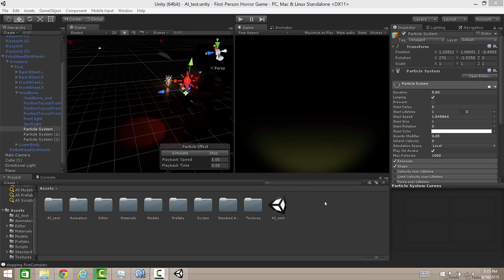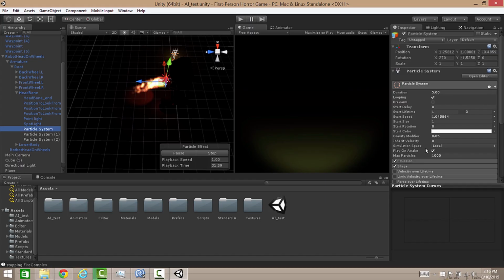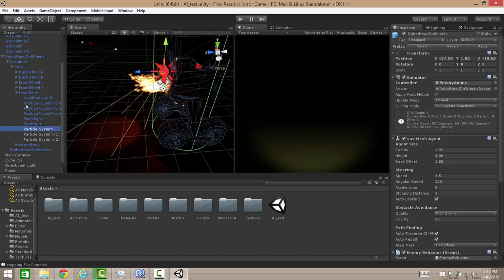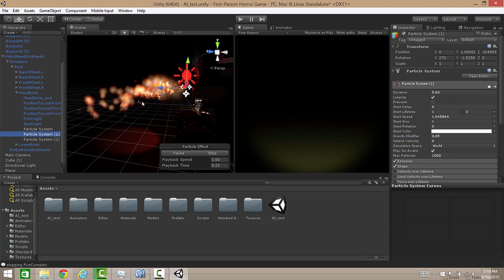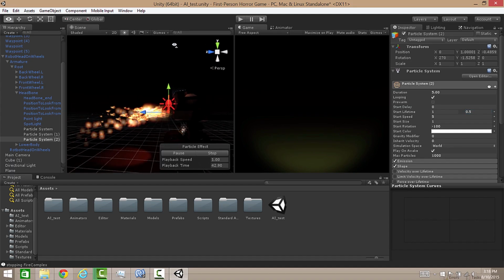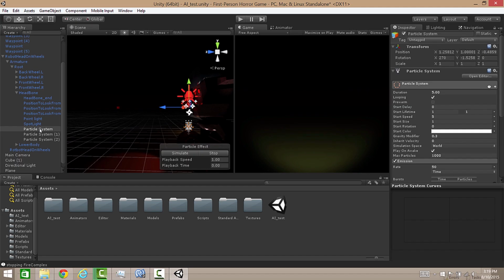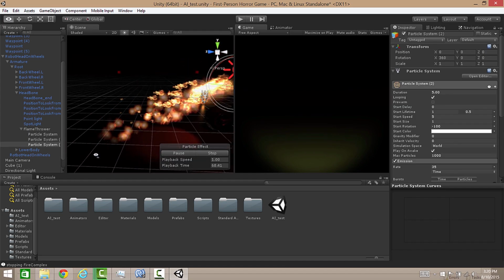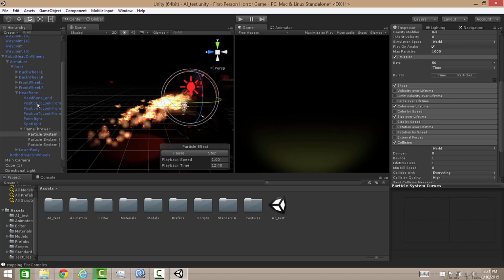0419 Making The Flame Thrower Effect Work While Moving